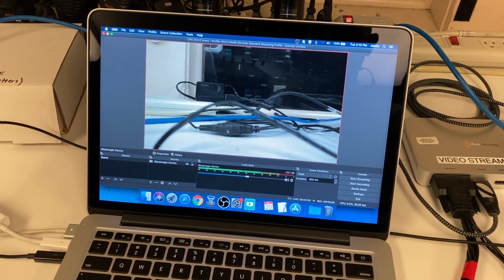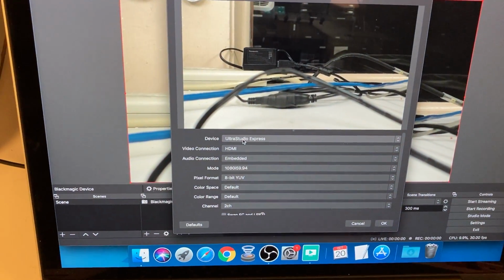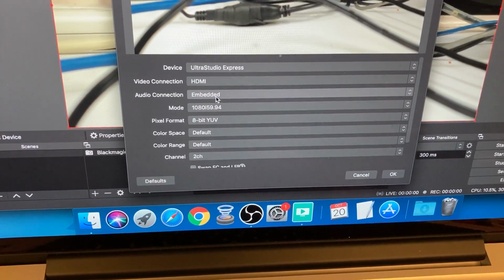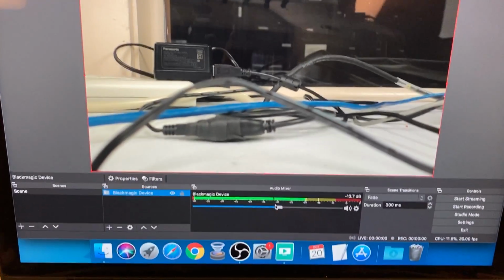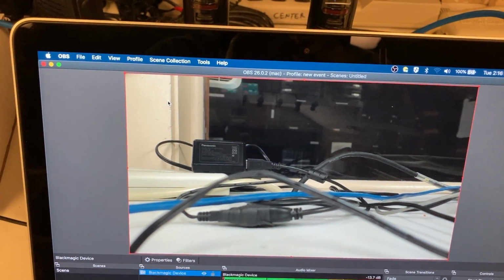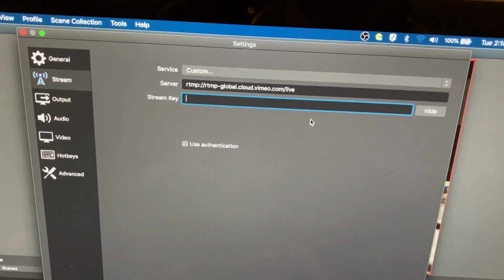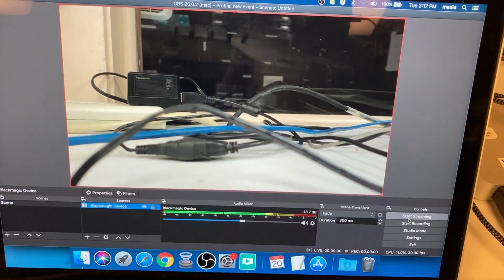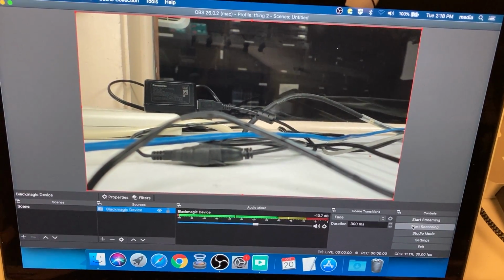MoCo Media Center - Video Streaming Tutorial Part 2: Software Setup (Updated, Condensed Version)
For Moravian College Media Services work study student technicians.